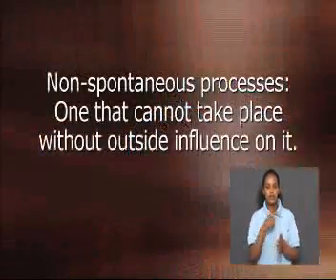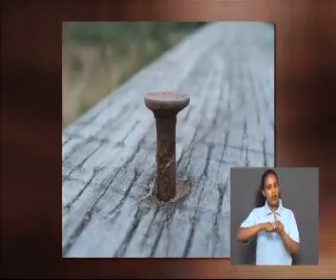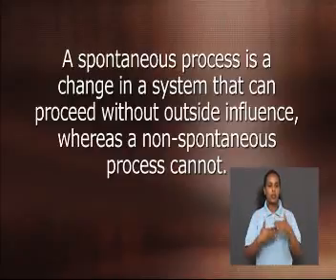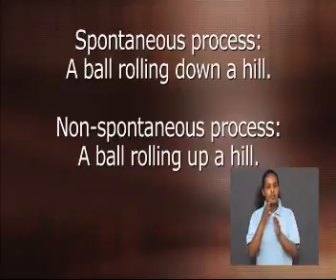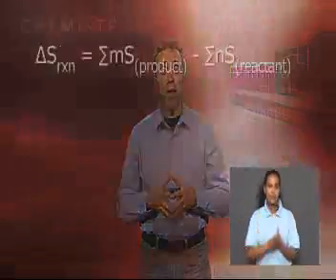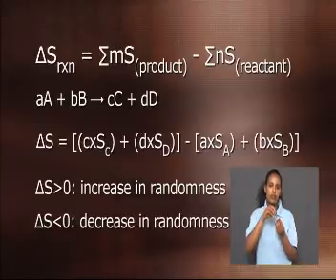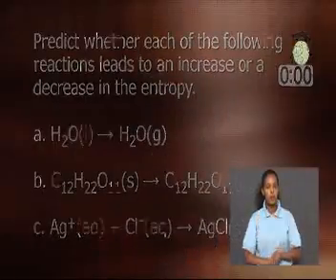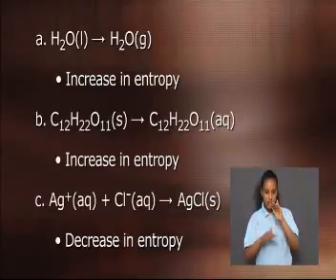chem 12 03 10